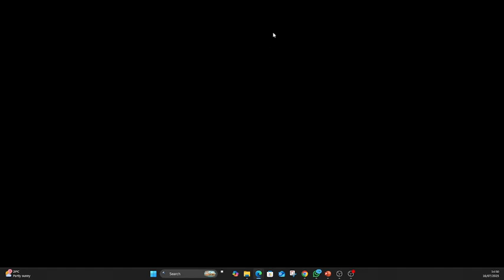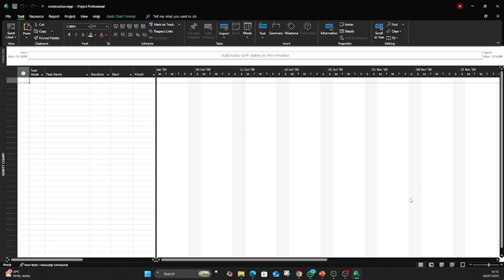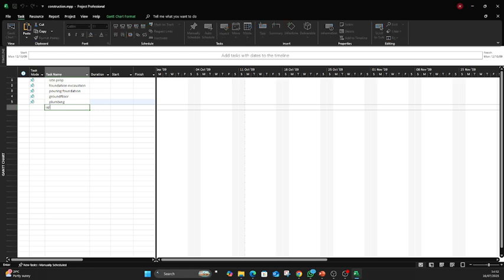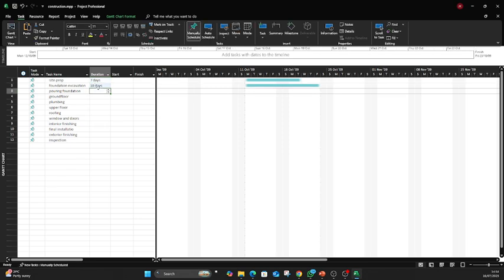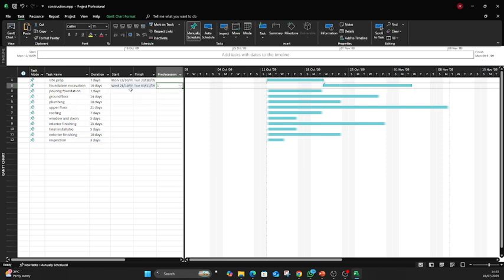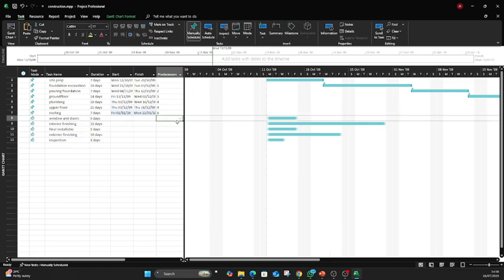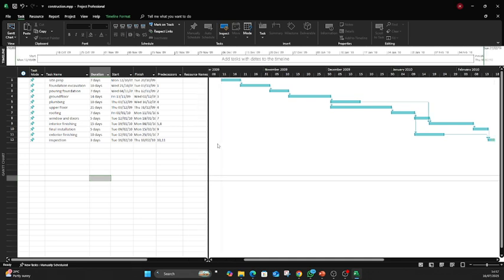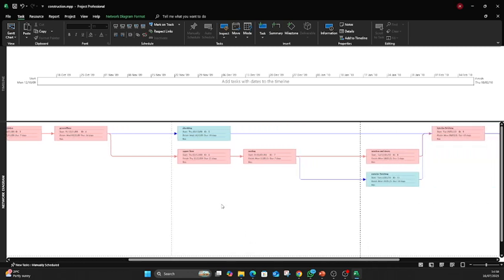MS project simple example: Dependency table, Gantt chart, Network diagram, Critical path in 9 mins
This video serves as an introduction to using Microsoft project software by using a simple example to show how the software is used. There are definitely more tools within the software but this just gets you started.